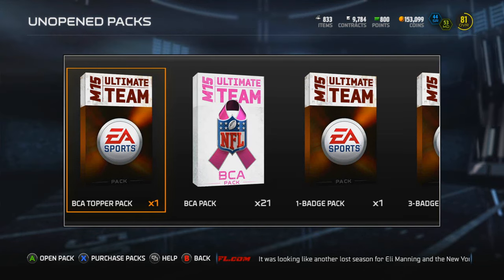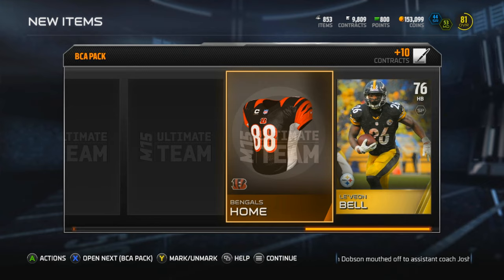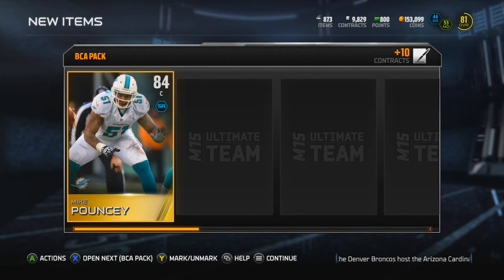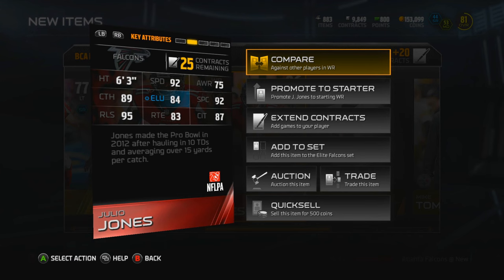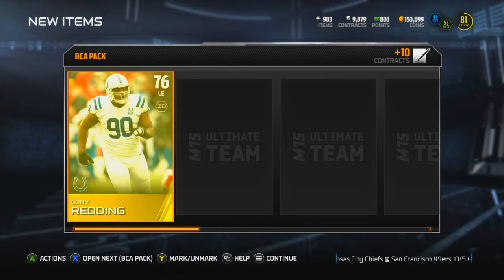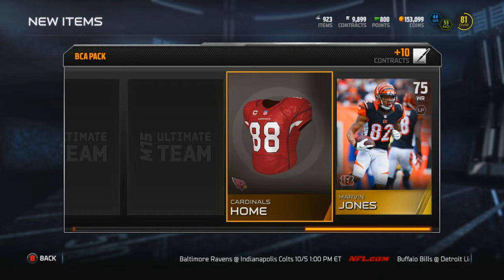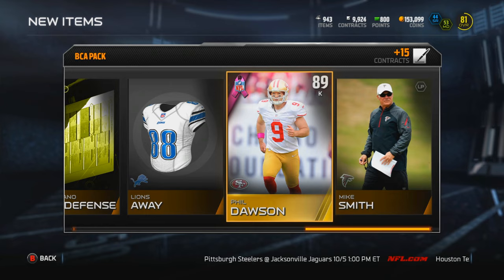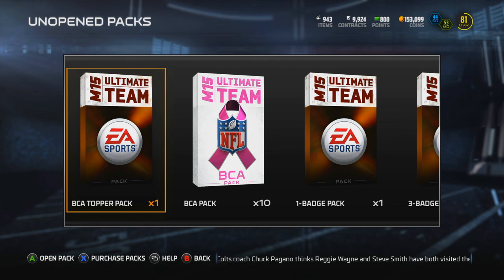Madden 15 Ultimate Team THEM ELITES OMG BCA BUNDLE! Madden 15 Ultimate Team Pack Opening Part 1